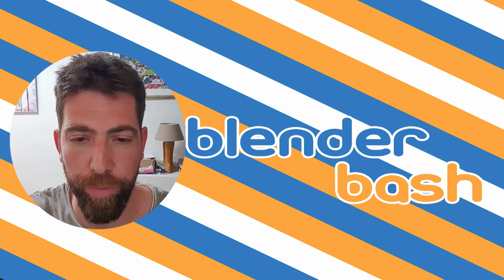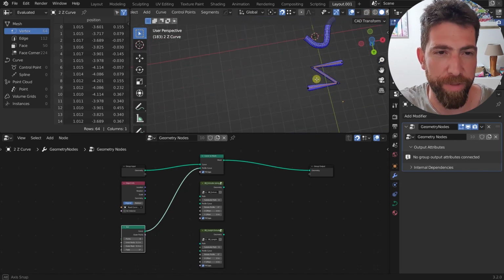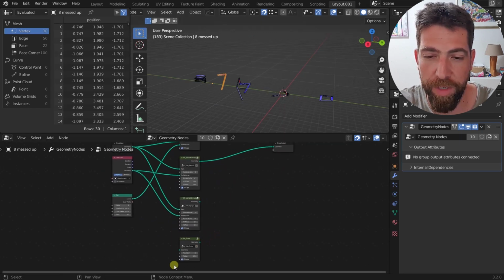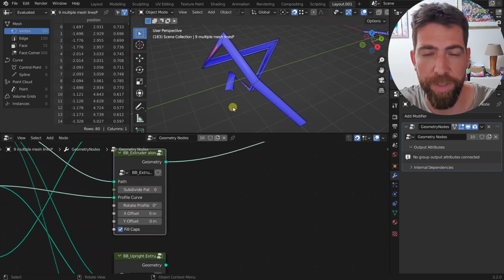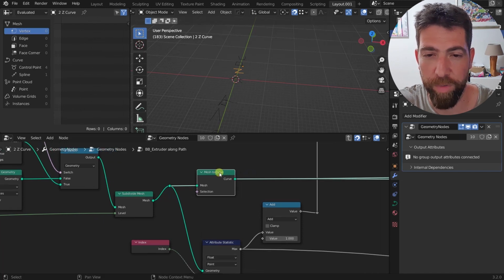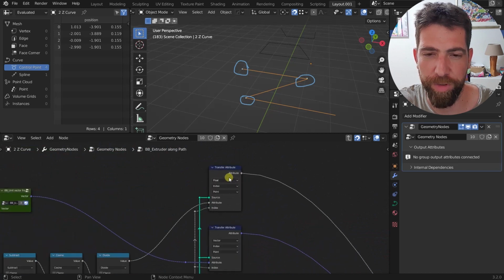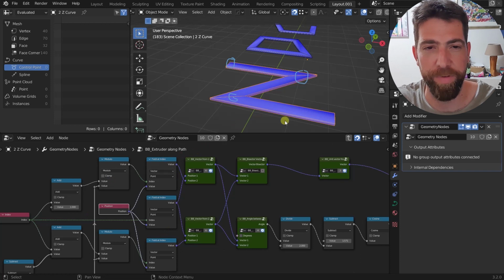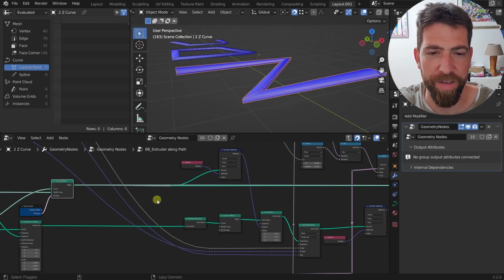3 Extrude Along Path Geometry Nodes in Blender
00:00 Intro
01:27 Problem with extruding in Blender
03:44 Extrude along Path Node - Solution!
05:37 Upright Extruder Node
06:00 Difference between these 2 nodes
08:32 Tubes Node
10:30 Showcase of the nodes features
12:25 Discount code for past customers
13:42 Explanation of the nodes
28:08 Outro